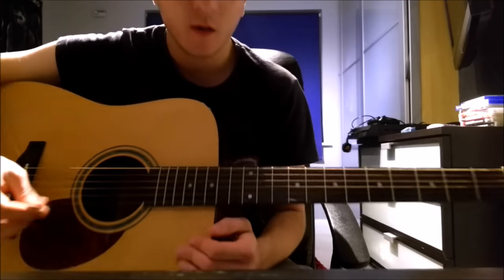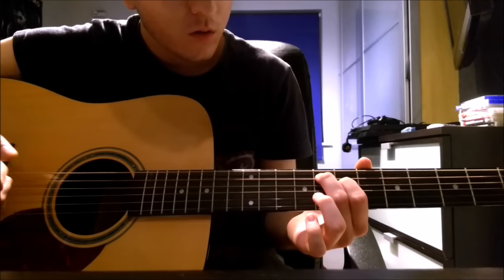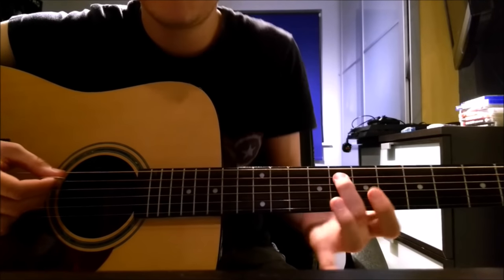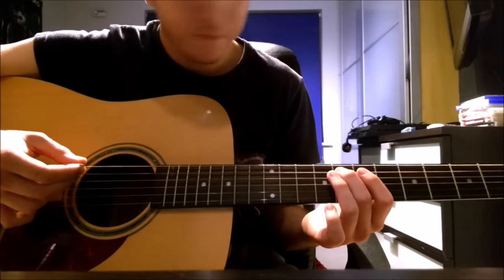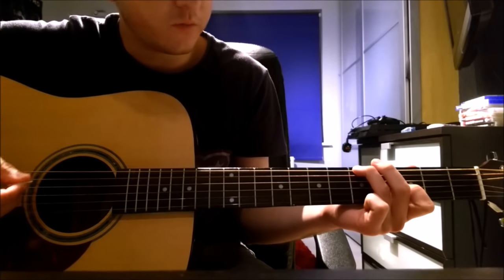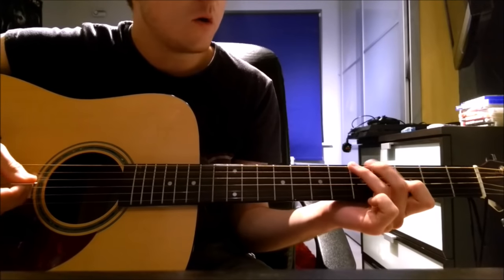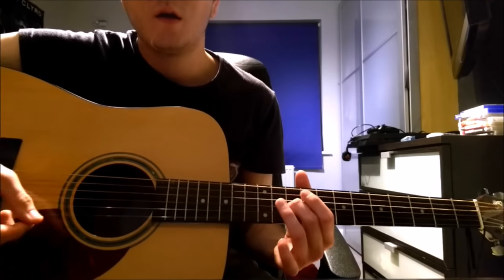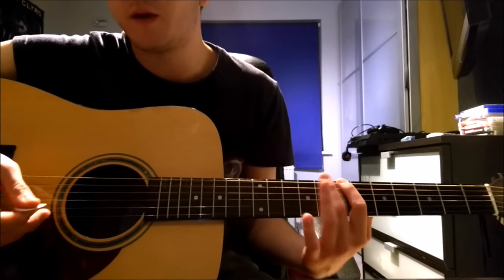Radiohead - Ill Wind | Acoustic Guitar Lesson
Hey guys, I've done a tutorial for a new upcoming Radiohead B Side called "Ill Wind". Did this one by ear without the song being officially released yet, hope this is close to the actual song!